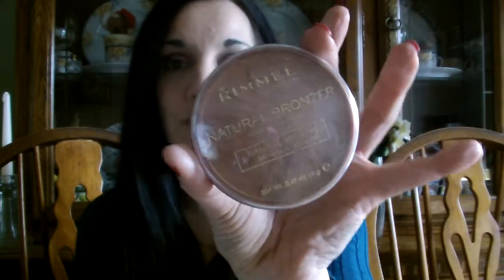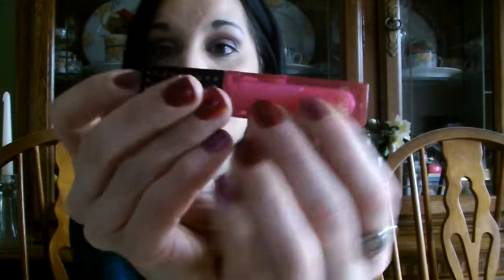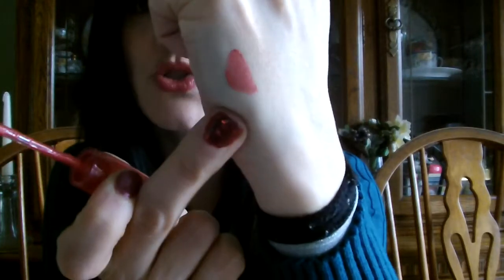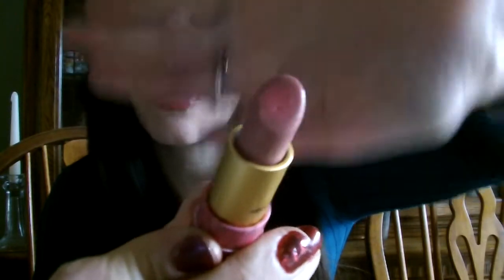CholyFlower:Best Of Beauty 2013 cont'd High end and More!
Here is the second half of my Beauty Tag and my favorite High end products for 2013!!

Hey everyone, this channel is dedicated to all my reviews, hauls and deals on everything beauty and makeup related. I also share on my savings and how you can too. I am owner of Sample Swap Shop and CholyFlower on Facebook follow me there for all of my updates, giveaways, reviews, hauls and video uploads.

Visit the Swap Shop and come have fun swapping with us!!!